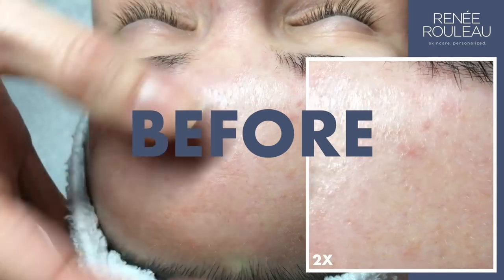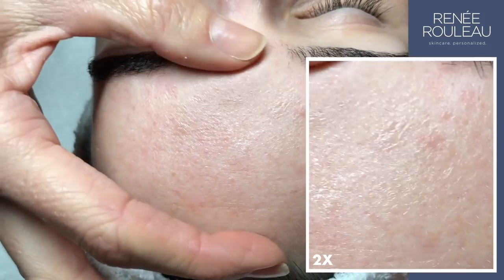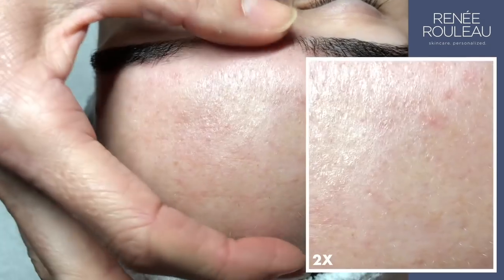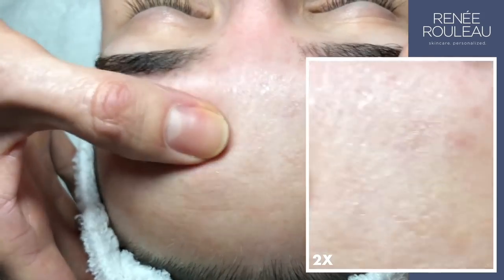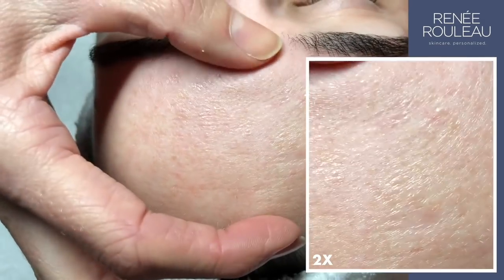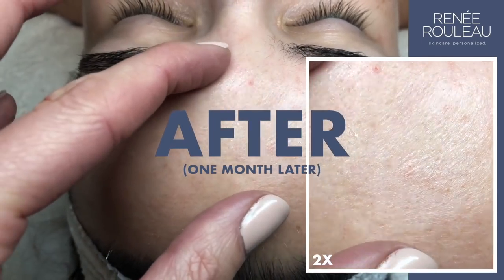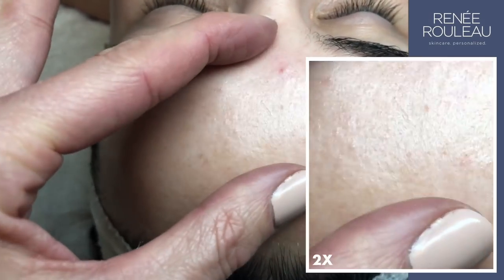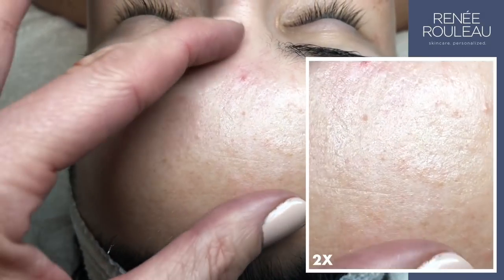Dehydration From A Damaged Skin Barrier: Before & After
If your skin is feeling dry, tight and irritated, there is one underlying cause to all of this. Your skin’s protective moisture barrier is damaged. Chances are, you are doing something day in and day out that is causing your skin to get damaged, and the moment you take out the culprit, your skin’s barrier can naturally repair itself. In this video, celebrity esthetician and trusted skin care expert, Renee Rouleau shows what a damaged moisture barrier looks like on a sensitive, oily and acne-prone skin type. This video is our client (who is a skin type #4) when she first came to us (the before.) The after video shows her skin at her one-month follow up. She was originally using products that were causing her skin to get dehydrated (lack of water) so we got her on a more effective routine for her skin which included fixing her barrier.

See our nine skin types and take a quiz to see which skin type you are and get the best products recommended.

Read this post for how to fix a damaged moisture barrier